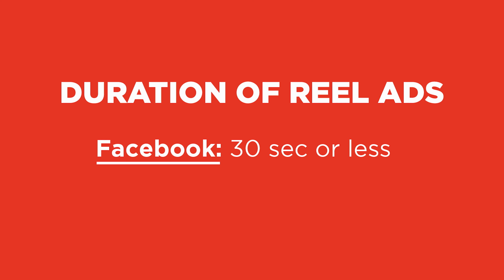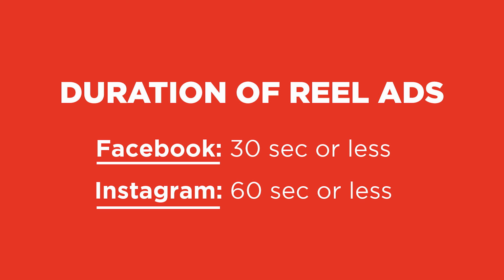Best Ads You Should Be Testing Right Now (Facebook and Instagram)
Reels ads are the hottest creatives on Facebook and Instagram right now. There is a big opportunity to create Reels to help market your product or service.

Why is it such a big opportunity? Because Facebook and Instagram are pushing Reels really hard right now because they're losing market share to TikTok. With more users watching Reels, the more Reels ad inventory will become available.

They're also really fun to create! No more boring ads taking using a picture, graphic, or boring video. Get up and dance! Haha Or just have fun creating videos and test them out. It's time to put on your creative hat and give your customers what they want. Fun, engaging, and educational videos that will help you gain their trust and buy your product!

For fun, go into Reels and do some research on what other advertisers are doing for these ad placements. You'll probably come up with some great ideas to market your product or service!

BTW this is a trend that won't go away anytime soon. People are consuming more and more content in this format. It's time to give them what they want or get left behind.

Hey! If you’re reading this, you’re probably serious about improving your ability to run profitable ad campaigns.

So, for reading this far down in the description, I wanted to award you with a complimentary strategy session with me.

I only have 1 rule, if you miss the call for any reason, I won’t offer a reschedule.

So if you’re looking for help with your ads or anything Meta related, feel free to send me an email at with the subject (YouTube Free Call) and I’ll send you my personal calendar link.